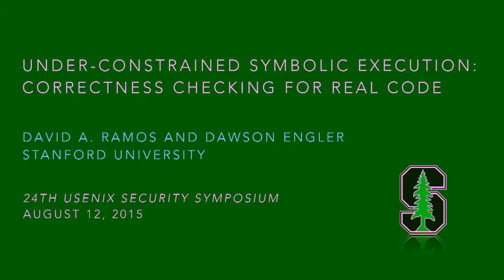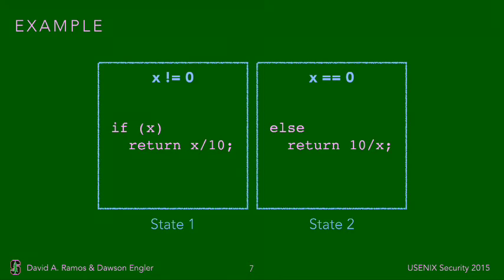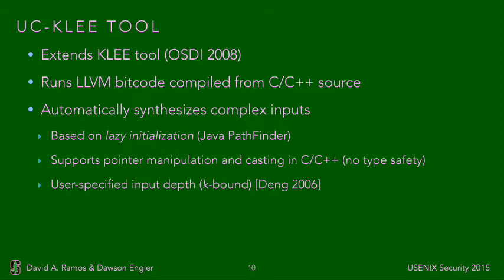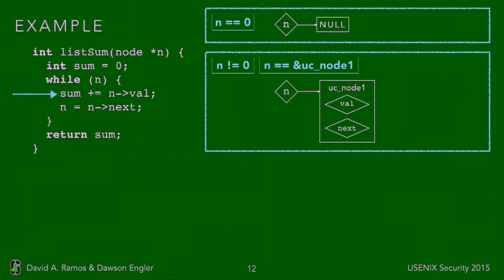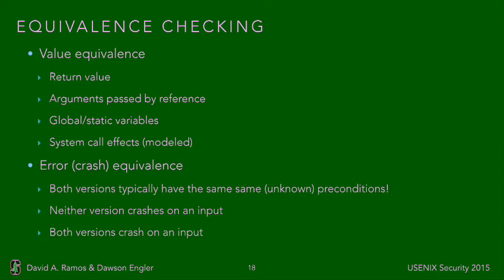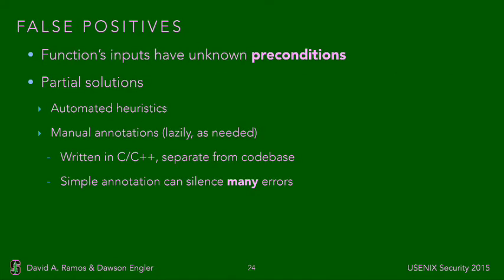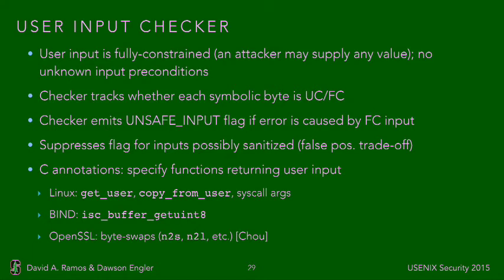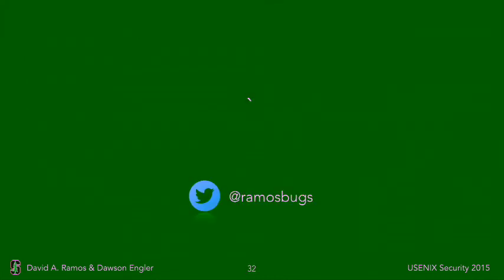USENIX Security '15 - Under-Constrained Symbolic Execution: Correctness Checking for Real Code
David A. Ramos and Dawson Engler, Stanford University

Software bugs are a well-known source of security vulnerabilities. One technique for finding bugs, symbolic execution, considers all possible inputs to a program but suffers from scalability limitations. This paper uses a variant, under-constrained symbolic execution, that improves scalability by directly checking individual functions, rather than whole programs. We present UC-KLEE, a novel, scalable framework for checking C/C++ systems code, along with two use cases. First, we use UC-KLEE to check whether patches introduce crashes. We check over 800 patches from BIND and OpenSSL and find 12 bugs, including two OpenSSL denial-of-service vulnerabilities. We also verify (with caveats) that 115 patches do not introduce crashes. Second, we use UC-KLEE as a generalized checking framework and implement checkers to find memory leaks, uninitialized data, and unsafe user input. We evaluate the checkers on over 20,000 functions from BIND, OpenSSL, and the Linux kernel, find 67 bugs, and verify that hundreds of functions are leak free and that thousands of functions do not access uninitialized data.